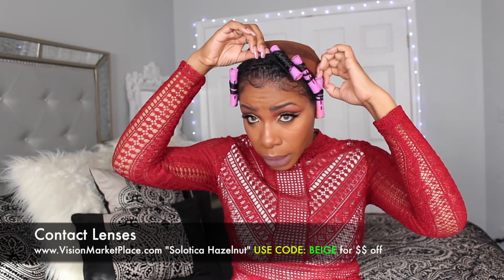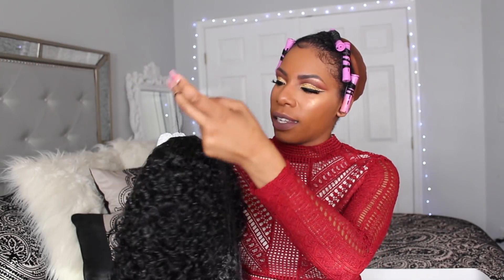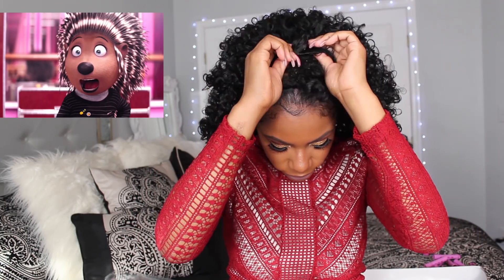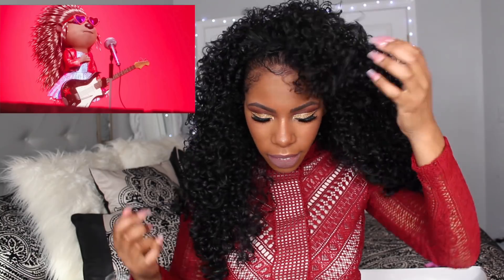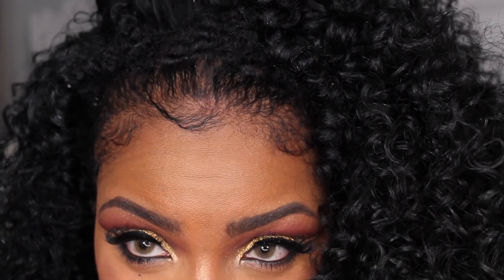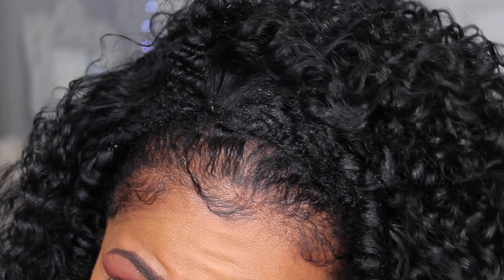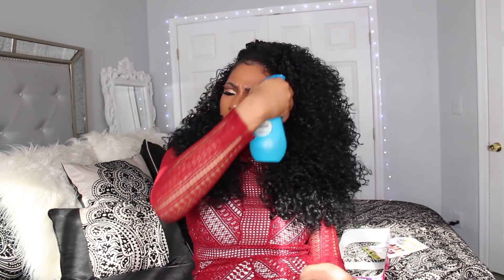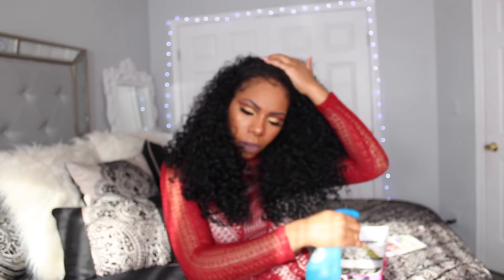$12 BRAZILIAN CURLY WIG! STYLED IN 60 SECONDS, GORGEOUS GLAM GODDESS BOUTIQUE TWIST SENSATIONNEL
OUT OF ALL THE STYLES THAT I CREATED, WHICH WAS YOUR FAVORITE???

WIG DETAILS:
SENSATIONNEL INSTANT WEAVE HALF WIG BOUTIQUE BUNDLES BOUTIQUE TWIST

$15 - Wigtypes

$ 17 - Glamourtress.com
$17 - Ebonyline.com
$17 HairStopAndShop.com

OKAY Naturals Colored Edges Gel

B O R E D? Check out some of my Story Time videos! 😂

Which camera do I use for selfies?

2.) The Most - The Stuyvesants
3.) Talkin' Love - The Stuyvesants
4.) What's love got to do with it - Handbook Remix